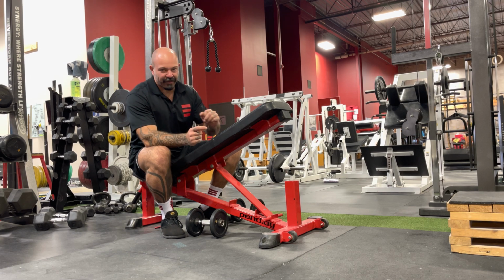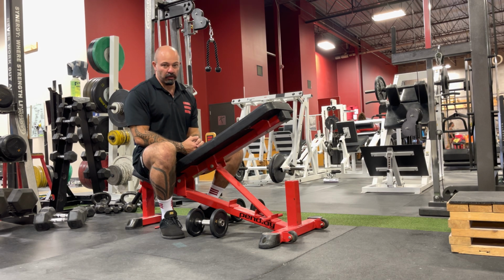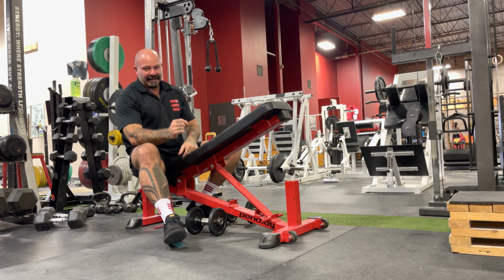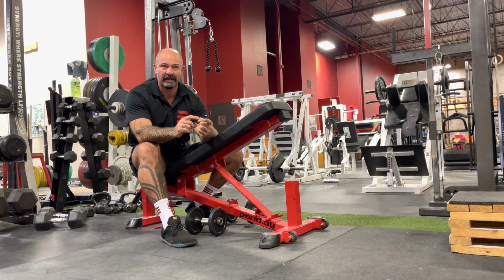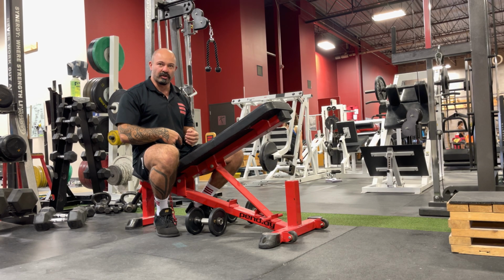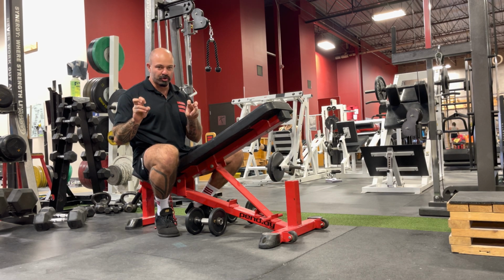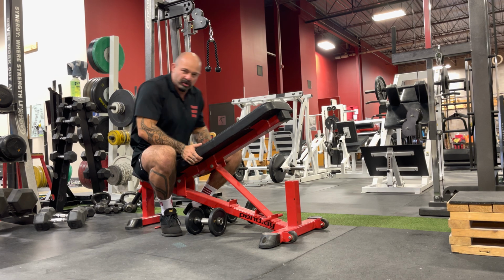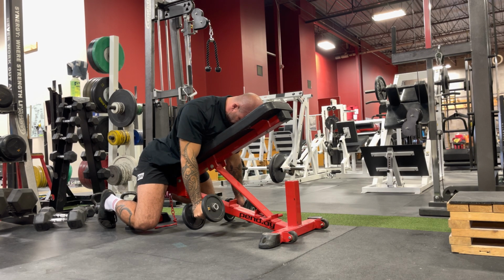Trap 3 Raise set-up and execution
Coach Chad discusses the appropriate method of performing the trap 3 raise.